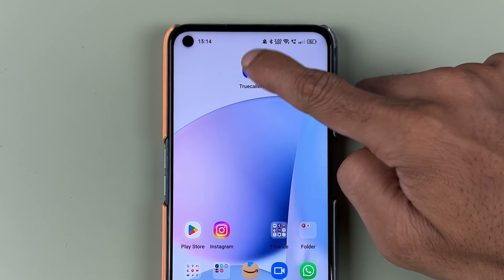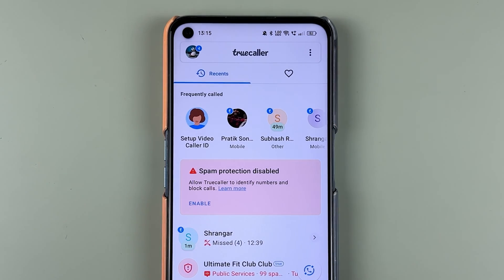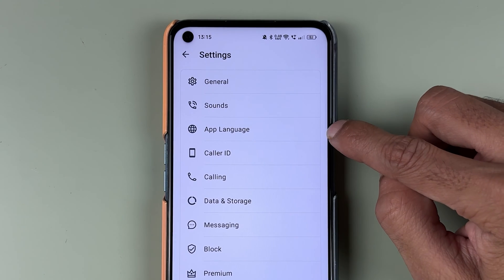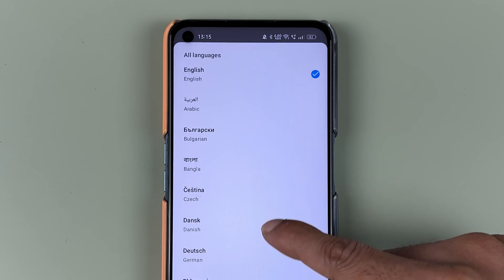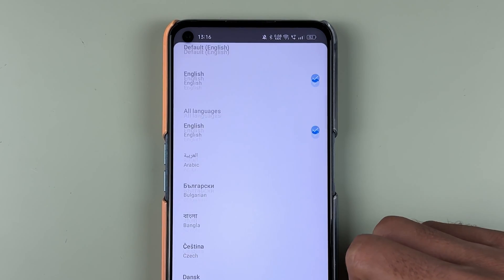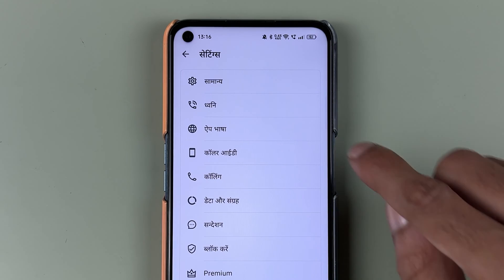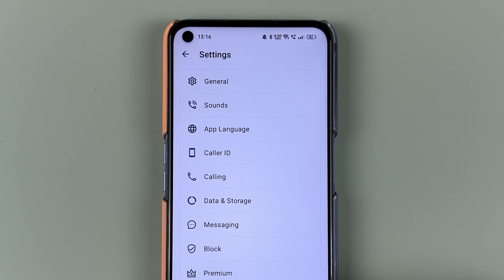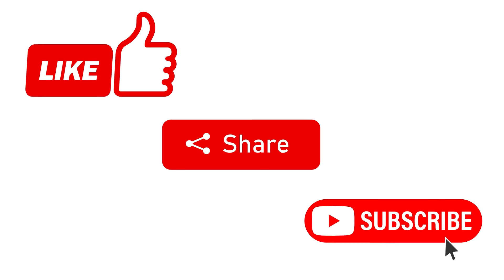Change language in Truecaller - Language Settings in Truecaller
Change language in Truecaller application. You can easily change language in Truecaller applicaiton. To change language in Truecaller application open truecaller in your mobile, login to your account and follow the steps given in the video.

Change language in Truecaller application explained in Hindi.